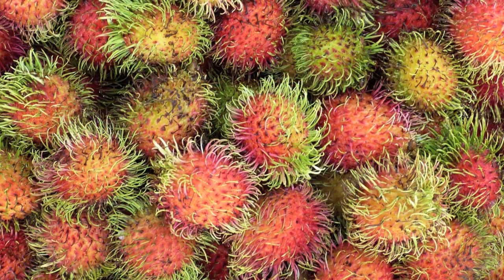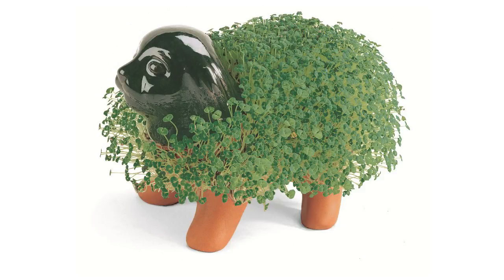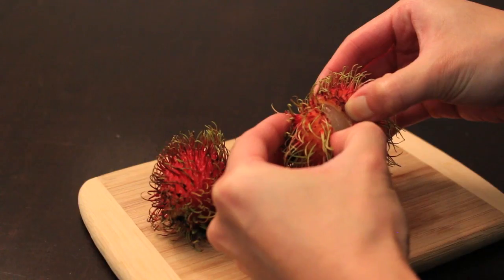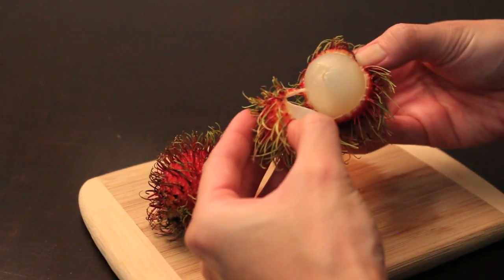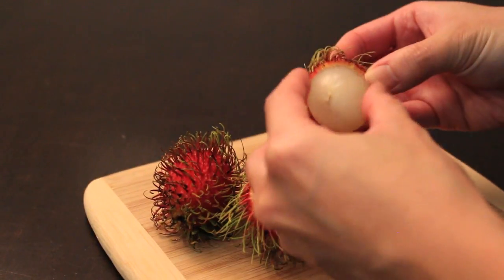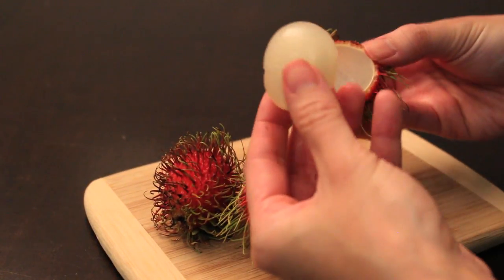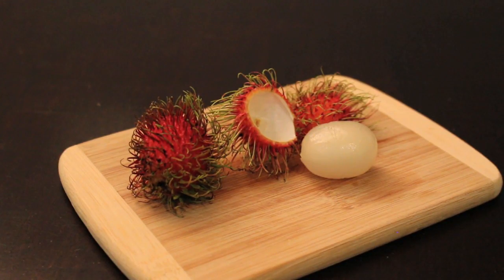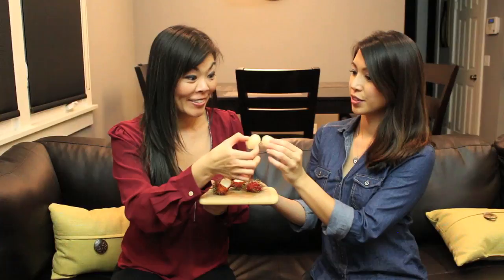Eating Rambutan - the Weird Fruit Taste Test & How to Eat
What's a rambutan? A rambutan is an exotic fruit that resembles a lychee. Originating in South East Asia, to many of us they look like a weird fruit. In this video we give it a taste test and show you how to eat these hairy fruits. Eating rambutan is not hard, but perhaps not as easy to eat as lychee but their health benefits are similar to lychees. If you're curious, watch to see us eating rambutan for the first time and stumble with the seeds! ~ Curious Chics